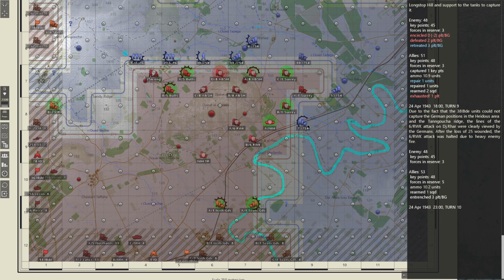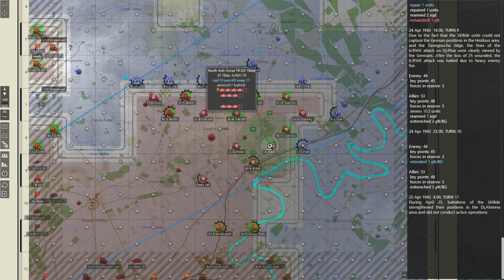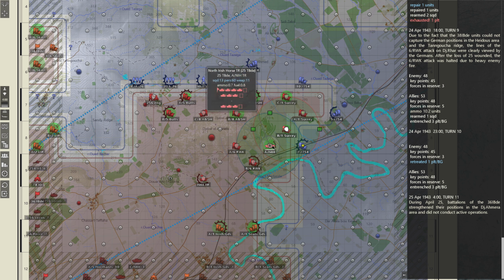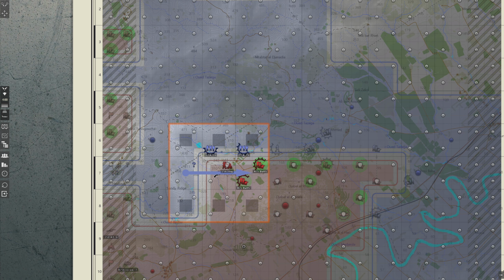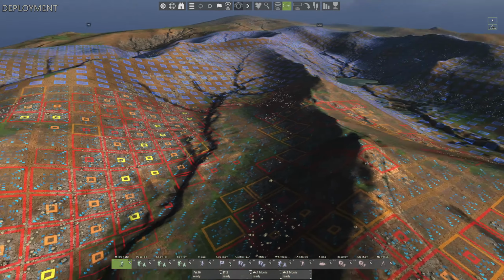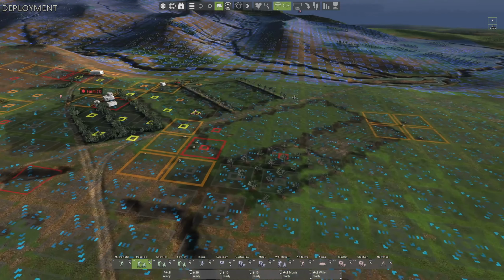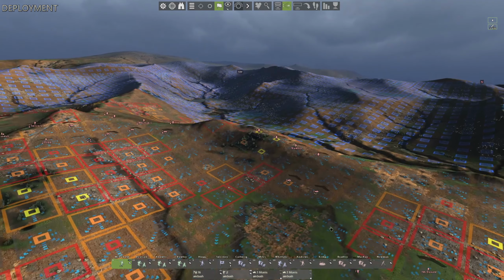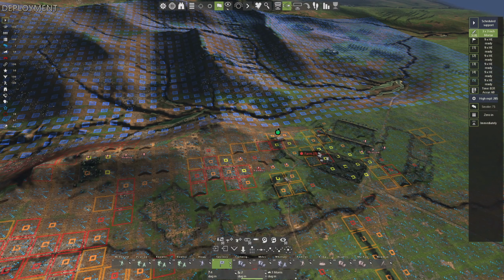Tank Warfare: Tunisia 1943 - Longstop Hill #10 (Deploy)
Having taken Longstop Hill the British forces pause to repair and rearm before continuing their advance. But the Germans on Tanngoucha Ridge to the North launch a counter-attack against the positions occupied by the Buffs.

Playing the Longstop Hill campaign from the same DLC as the British. It is the early hours of 23 April 1943 and the 36th Infantry Brigade has been ordered to assault the Djebel el Ahmera massif, codenamed Longstop Hill, which is strongly held by the 999th Light Afrika Division. Part of the British brigade has been mauled by a German attack, leaving two regiments under strength, but they have support from Churchill tanks of the North Irish Horse Yeomanry.

This is an unofficial video and is not endorsed by Graviteam in any way. For more information on Tank Warfare: Tunisia 1943 and Graviteam's other titles please

Rig:
Intel Core i9 @ 5.1GHz Alder Lake
16 GB Corsair Vengeance LPX 3600MHz DDR4 RAM
ASUSTeK TUF GAMING B660
10GB NVIDIA GeForce GTX 3080
Acer Predator X34GS Monitor @ 2560x1440